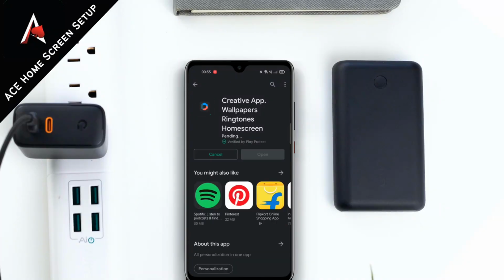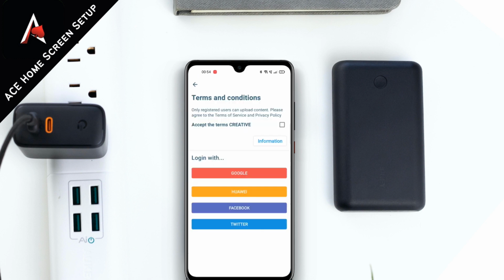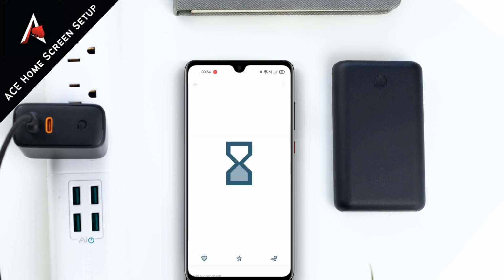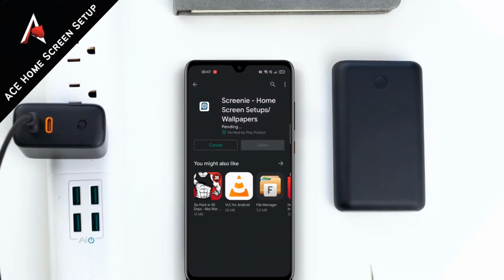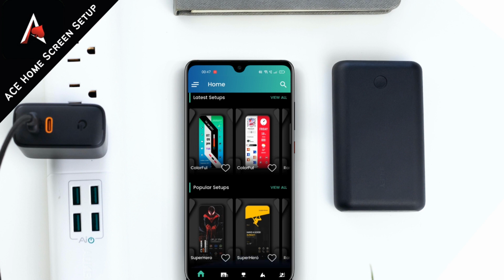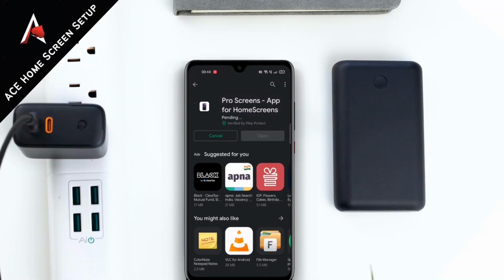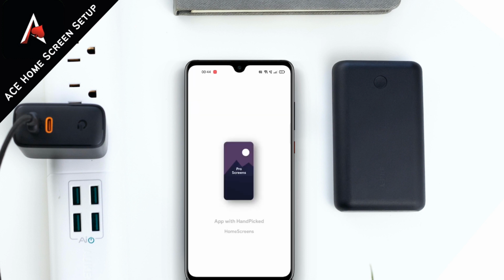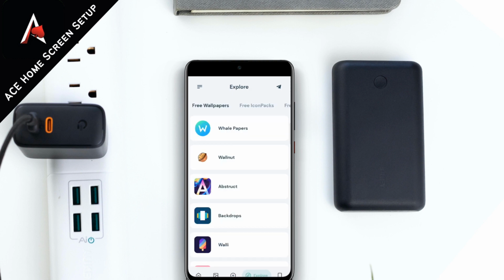3 Free Powerful Apps to Share your Custom Setups l CreativeApp l Screenie App l Pro Screens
In this video I am going to show 3 Free Powerful Apps to Share your Custom Setups, so that you can share your creativity to the world. Hope you like this, check out below for more.

Chapters:
Intro: 0:00
CreativeApp: 0:17
Screenie App: 2:32
Pro Screens: 4:15
Outro: 5:25